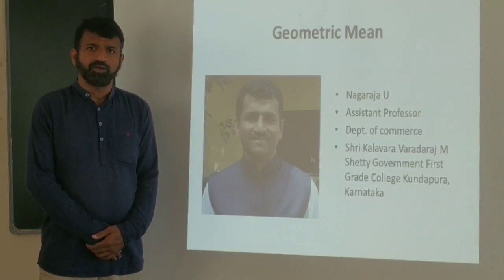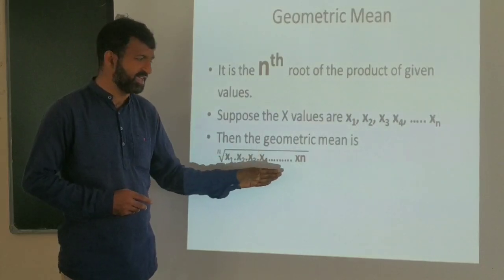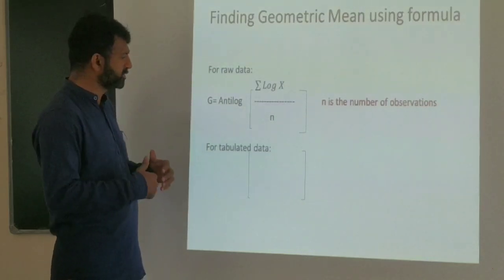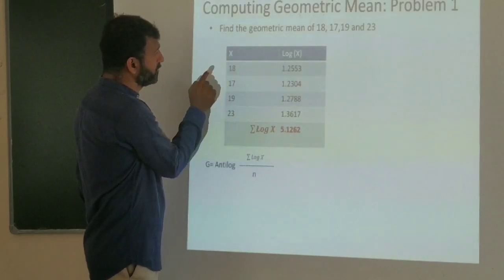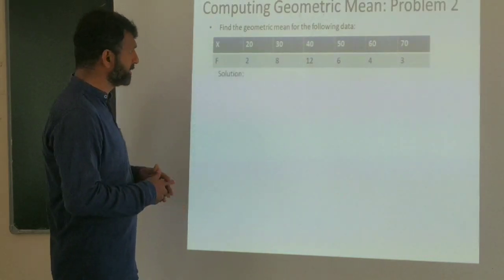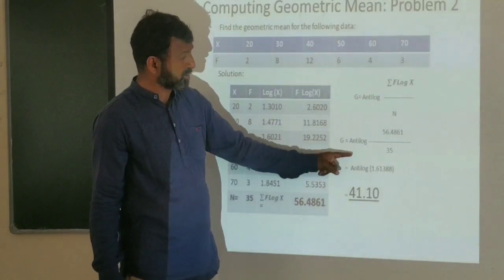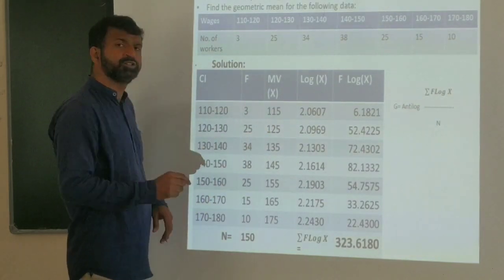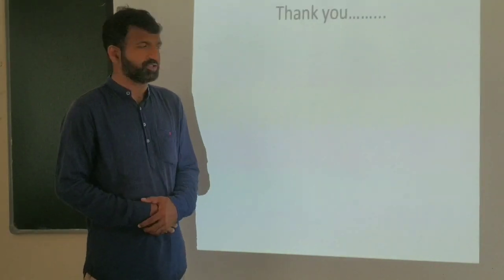Geometric Mean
This video explains and solves the meaning and methods of computing Geometric Mean